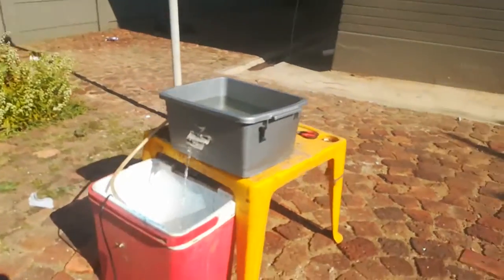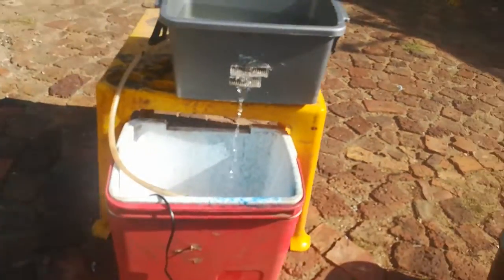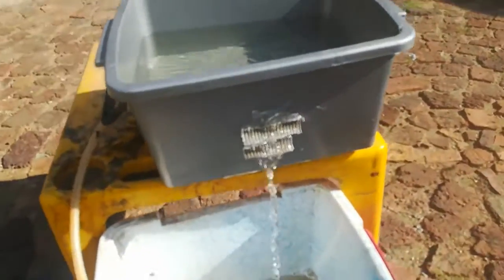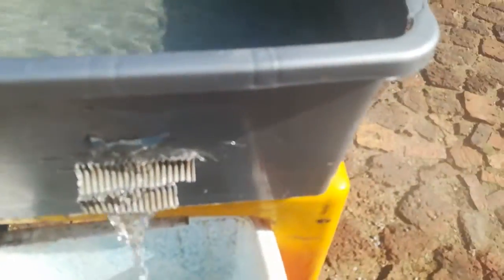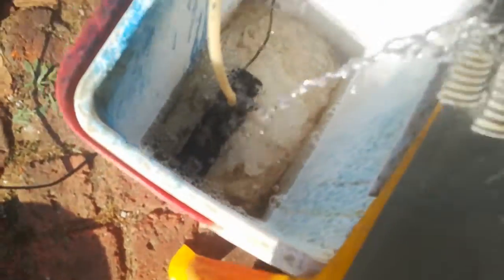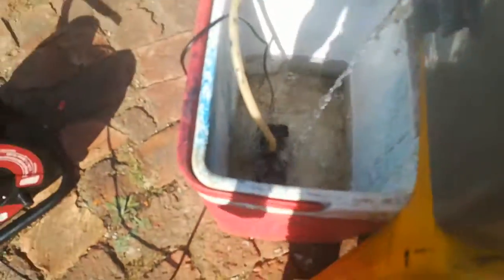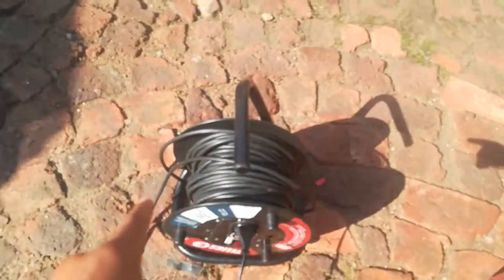my first working fountain